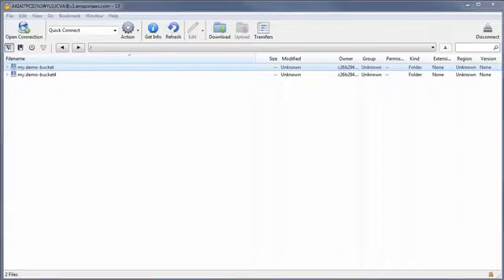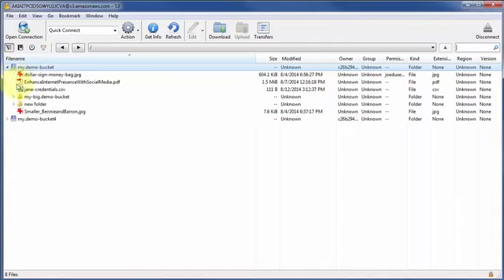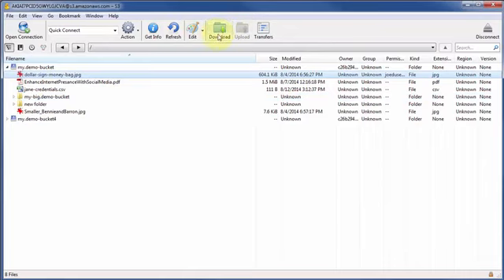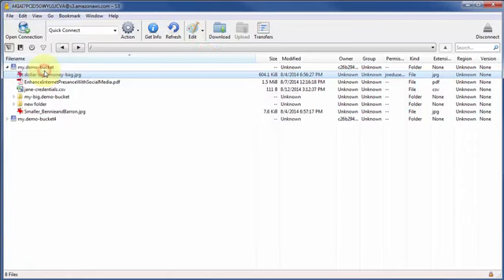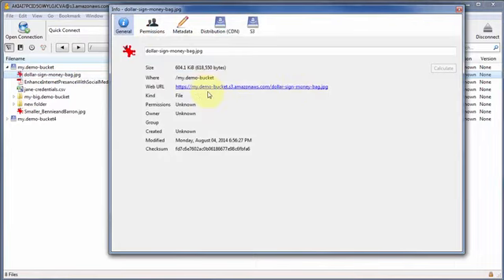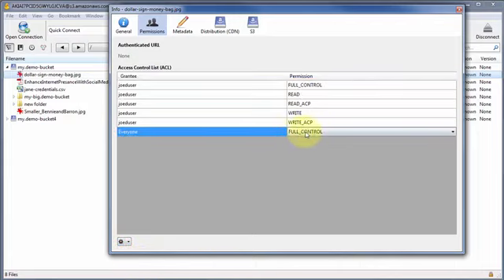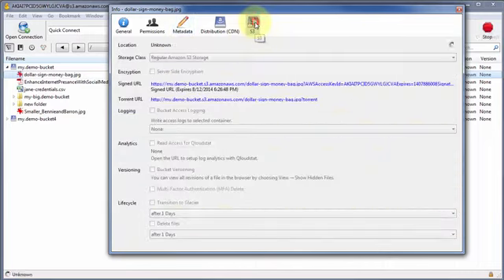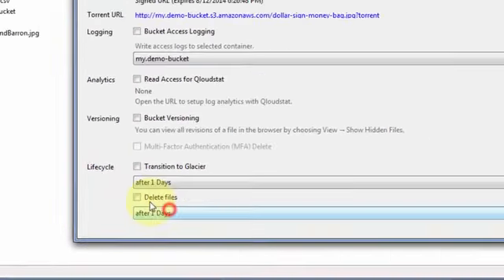AWS S3 v12 cyberduck and file management